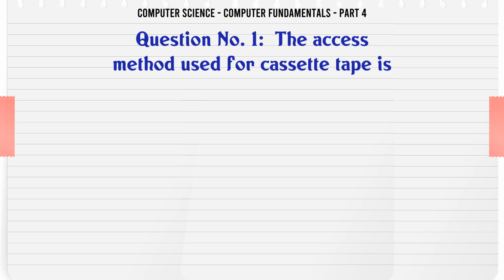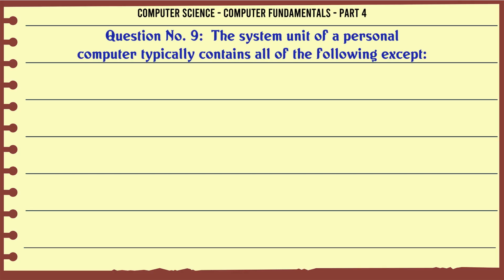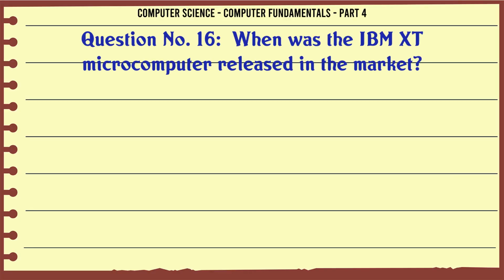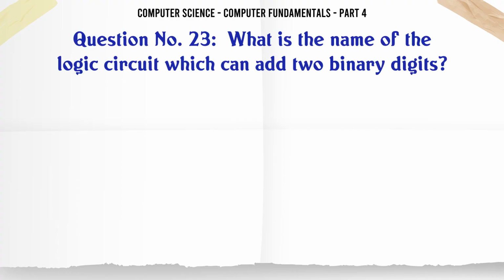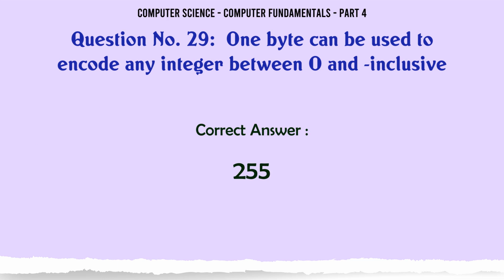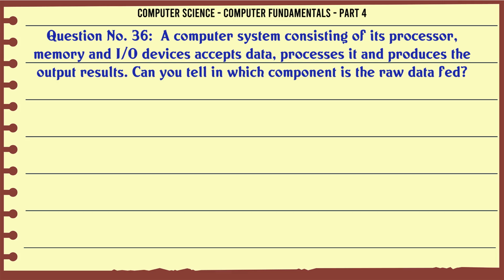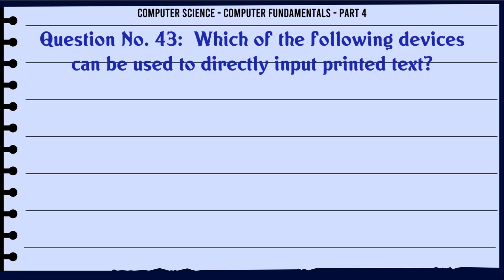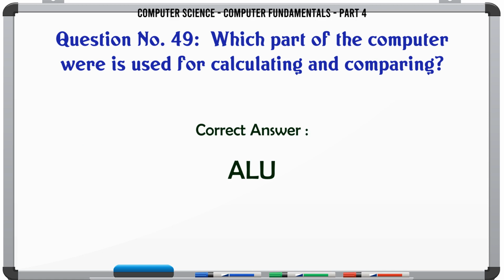MCQ Questions Computer Fundamentals - Part 4 with Answers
Computer Fundamentals - Part 4 GK Quiz.

Question and Answers related to Computer Fundamentals - Part 4

List of top 5 Questions:

The main purpose of time sharing techniques used in computers is to make the best use of the

Which of the following is not true of immediate processing?

A temporary storage area, attached to the CPU, for I/O operations is a:

Which part of the computer were is used for calculating and comparing?

The person contributing the idea of the stored program was

Content of this Video:

MCQ question answers for Computer Fundamentals - Part 4